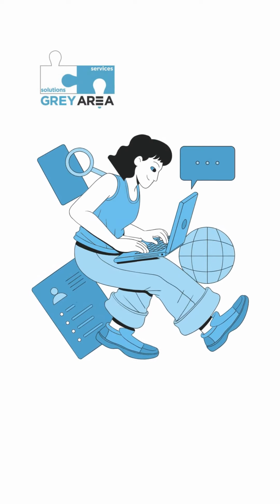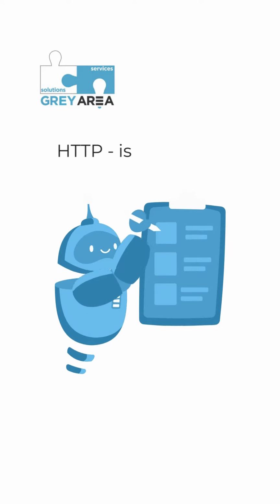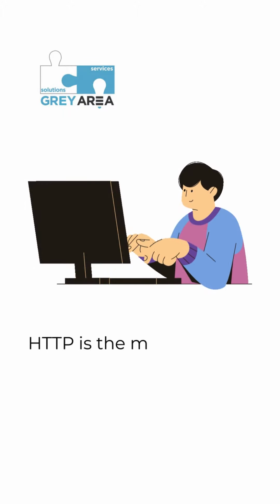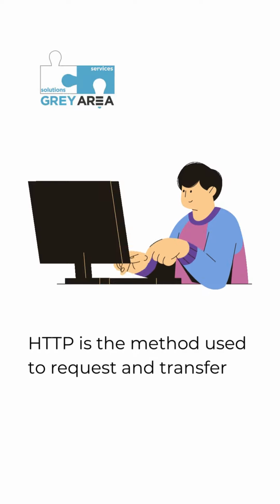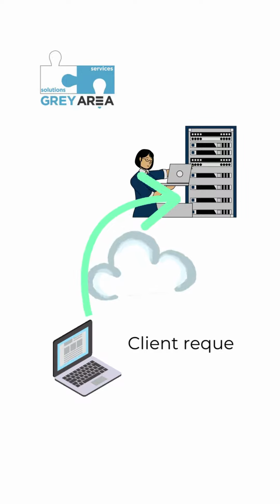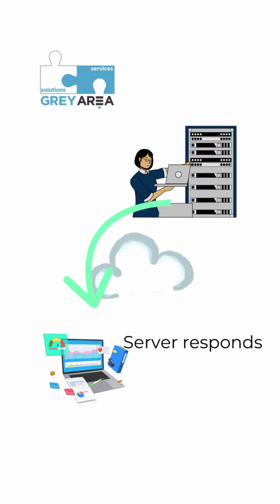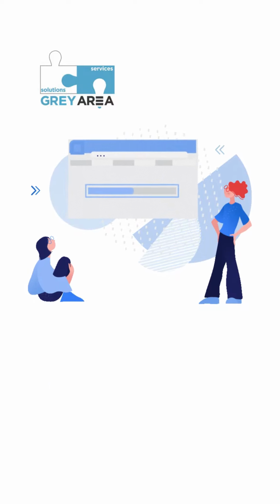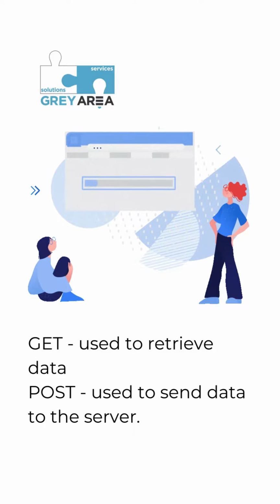What is HTTP? | Network Basics Explained in 1 Minute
Learn the basics of HTTP in just one minute! 🚀

Discover how HTTP powers web communication, enabling you to access websites. Understand the difference between HTTP and HTTPS, and the key methods like GET and POST.

If you’ve ever wondered what happens when you type a URL, this video is for you! 🌐